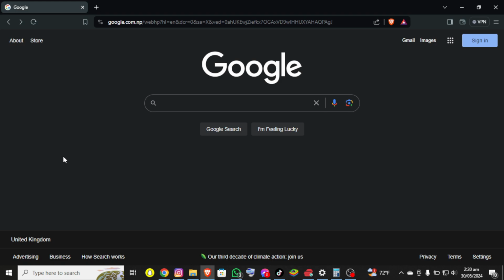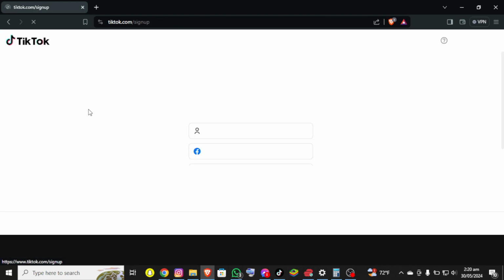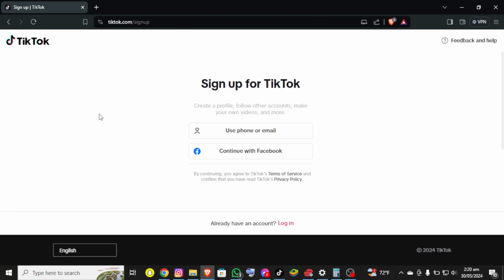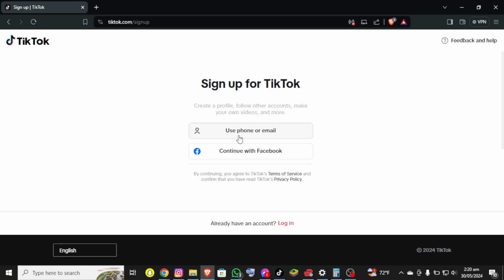How to Connect Tiktok to Instagram on PC 2024 | Link Tiktok to Instagram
Want to link your TikTok account to Instagram? Watch this tutorial to learn how to connect TikTok to Instagram using your PC. Follow our steps to cross-promote your content and increase your reach across both platforms.